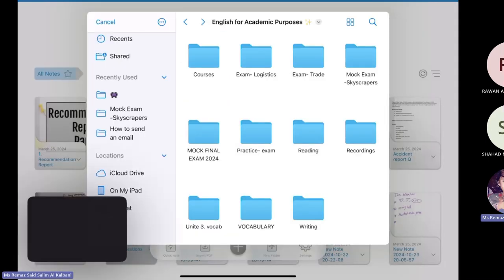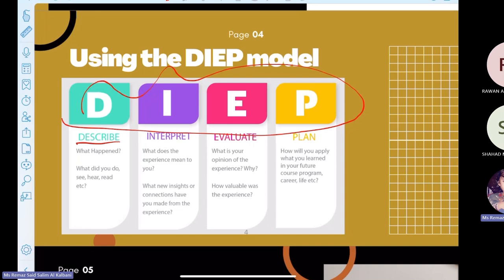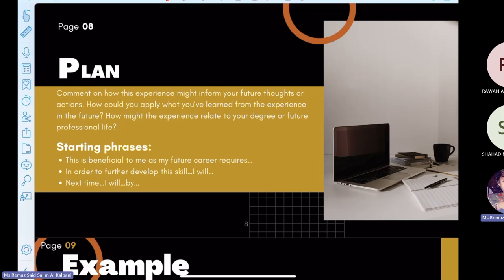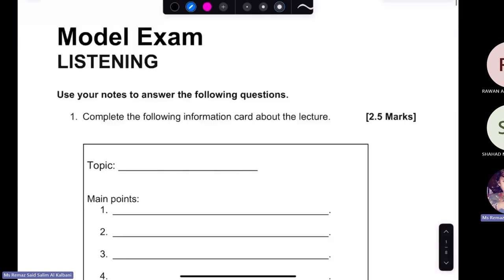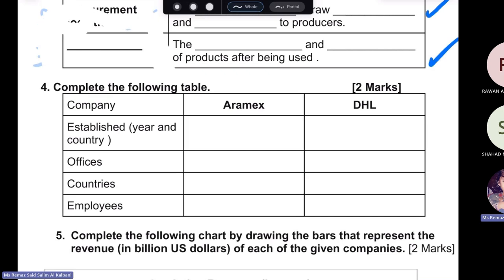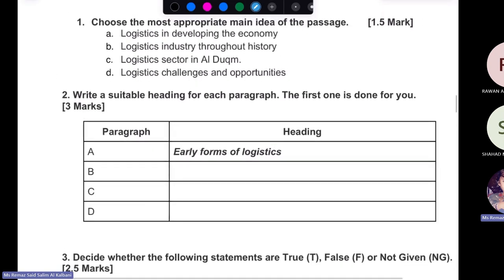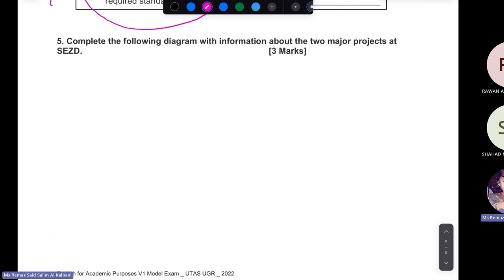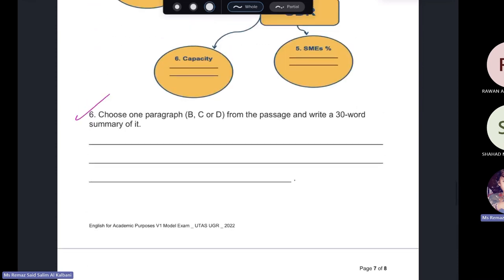English for academic purposes